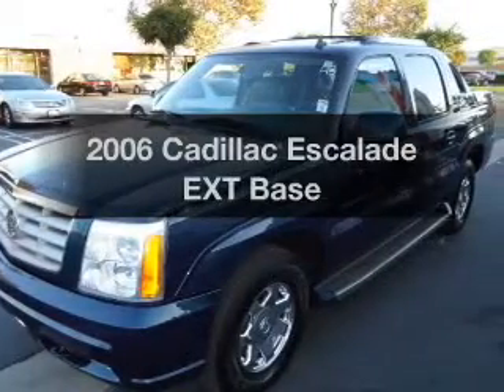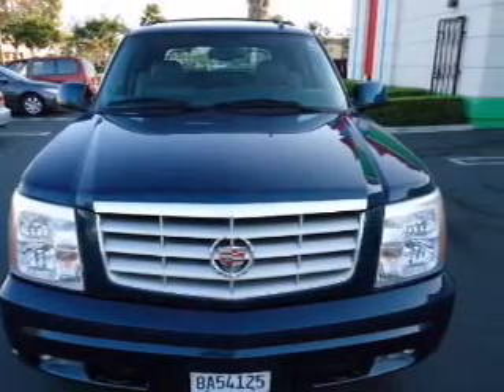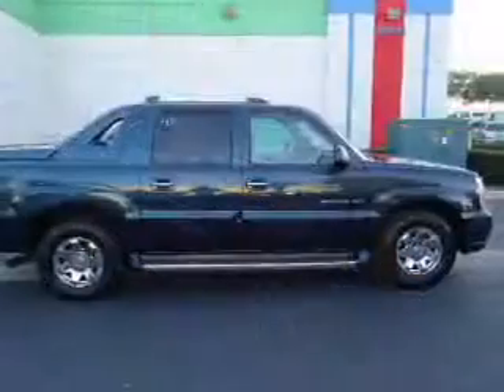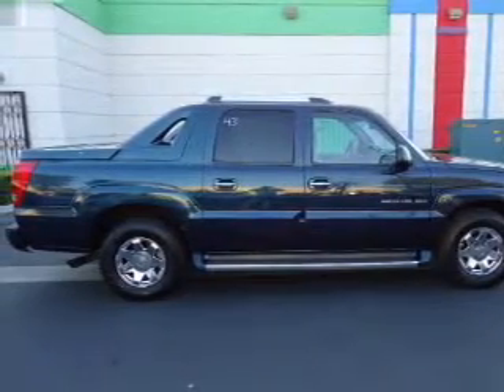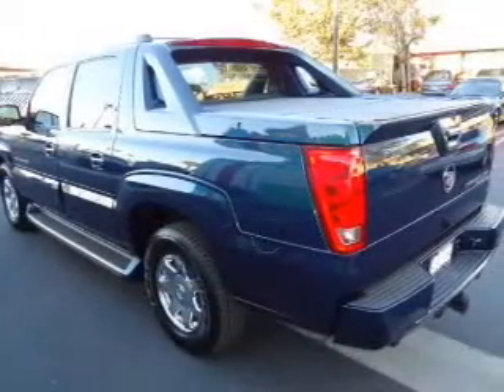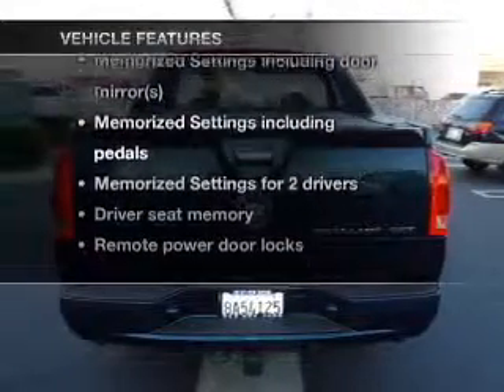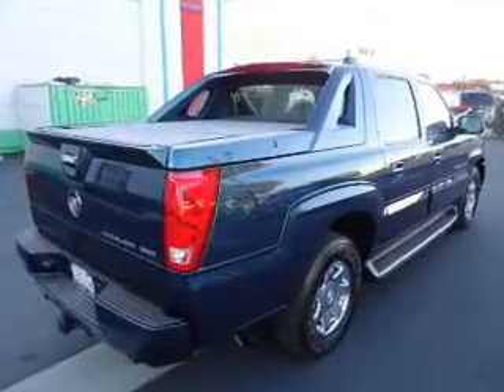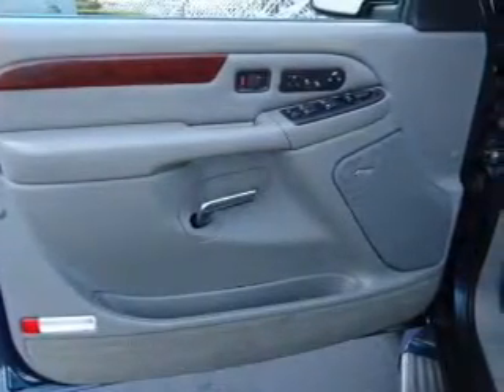2006 Cadillac Escalade EXT - Whittier CA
Year: 2006
Make: Cadillac
Model: Escalade EXT
Trim: Base
Engine: 6.0 liter 8 cylinder 16 valve
Transmission: 4-Speed Automatic
Color: Blue
Mileage: 101854
Address:
11703 Carmenita Rd.